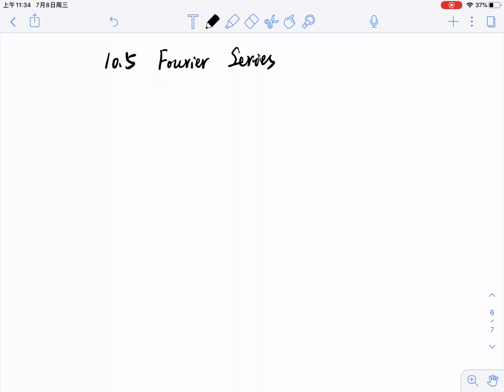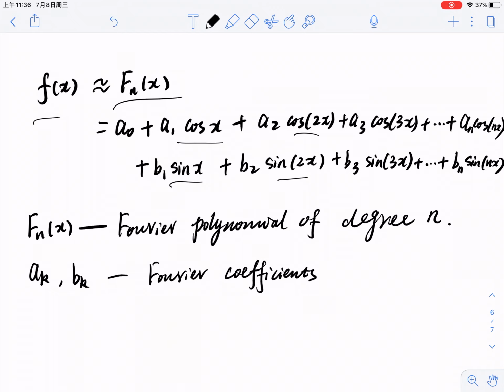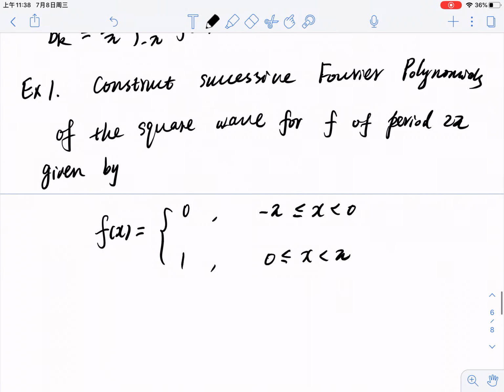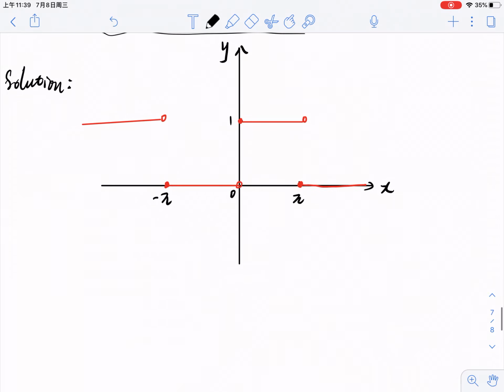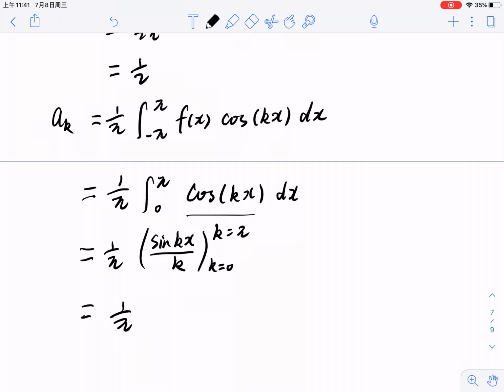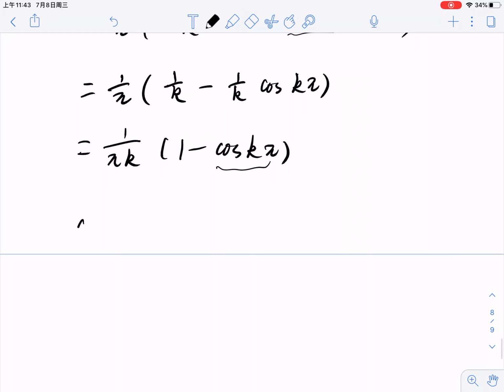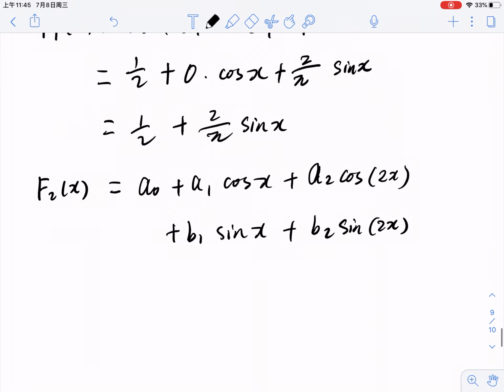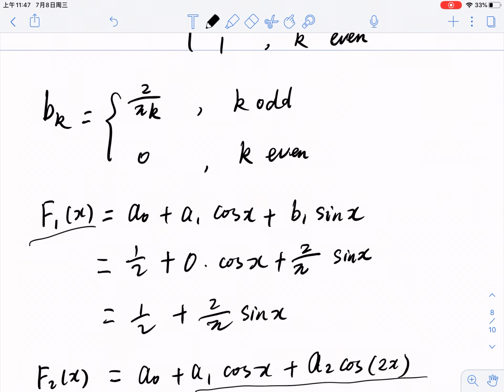10.5 Fourier Series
This video is about Section 10.5 Fourier Series.